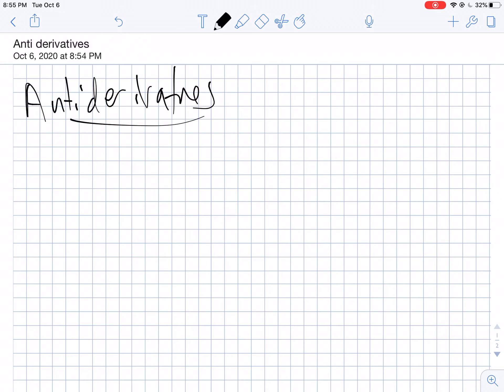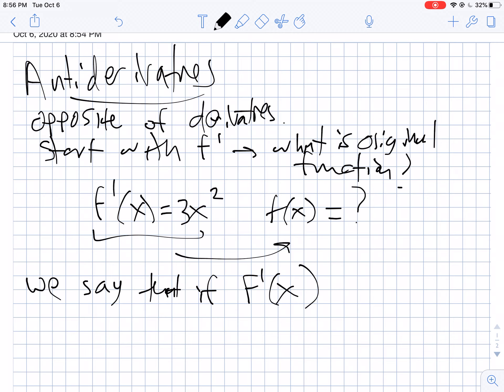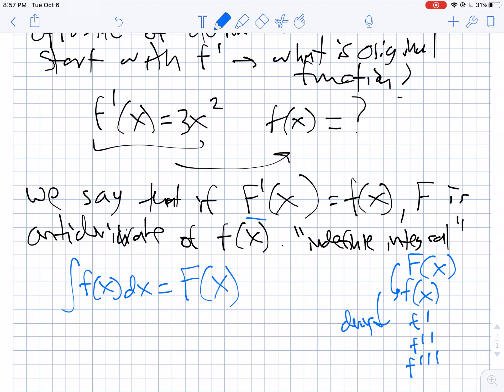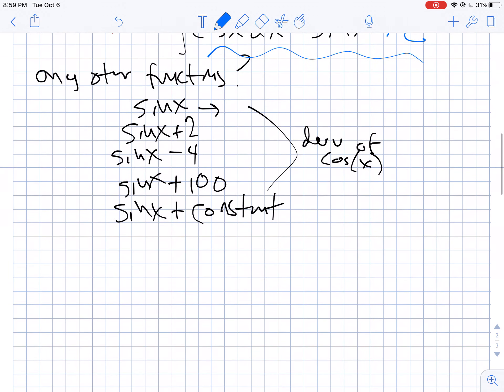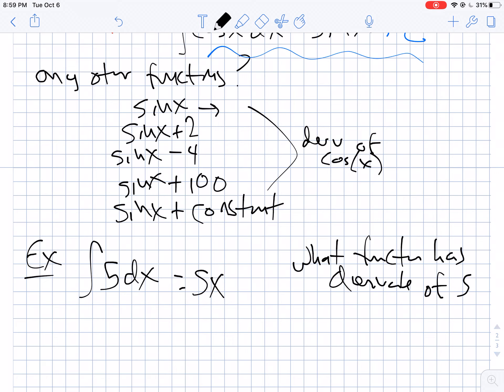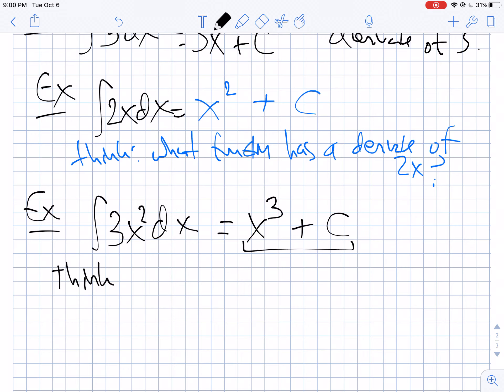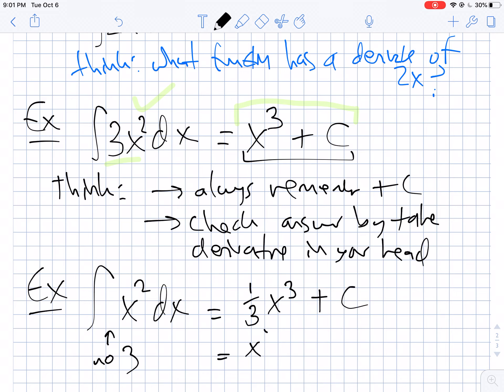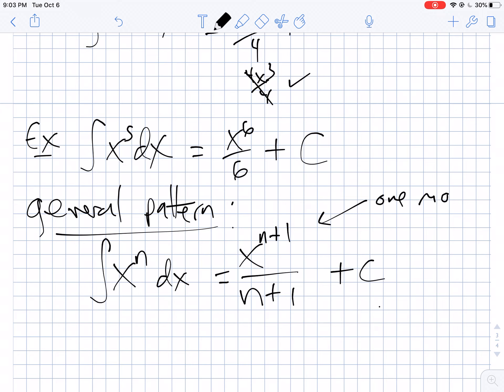Anti derivatives part one bc